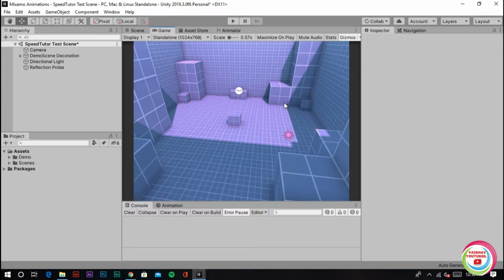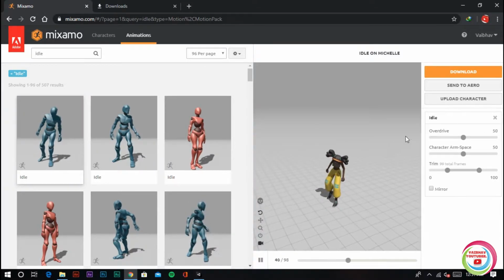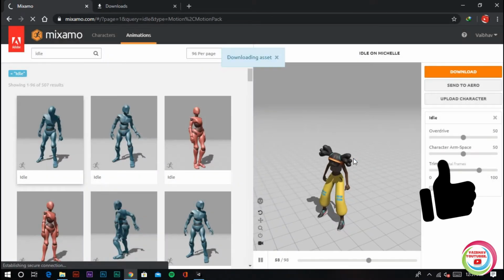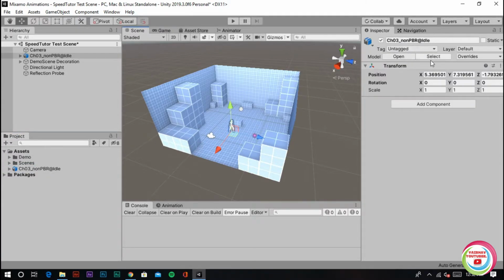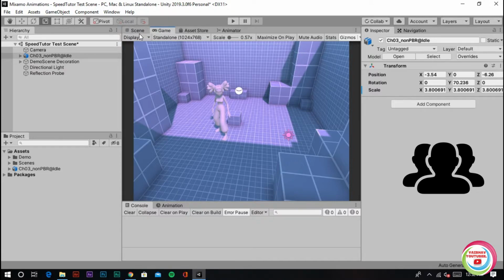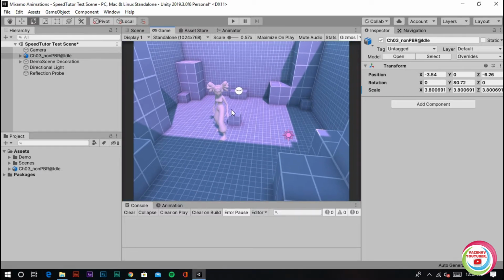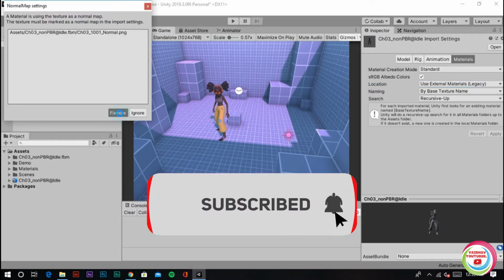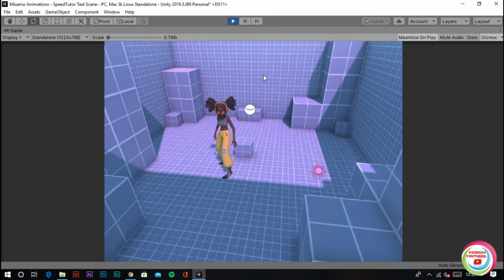How to Import FBX Model with texture from MIXAMO to unity || Vaibhav Youtuber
Hello There was how to import FBX Model from Mixamo into Unity with textures

Hope you learn how to do it.

Mixamo

Restart menu in unity

LEVEL COMPLETE  Menu in Unity

Please